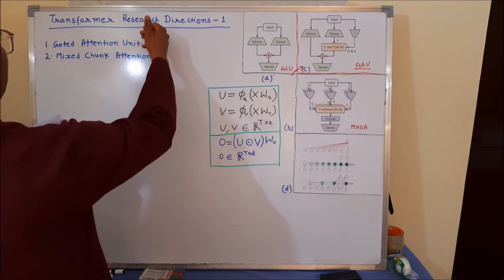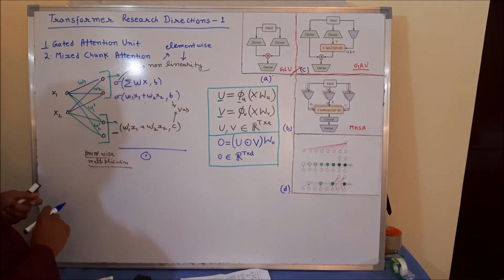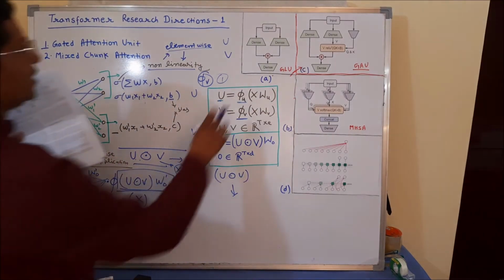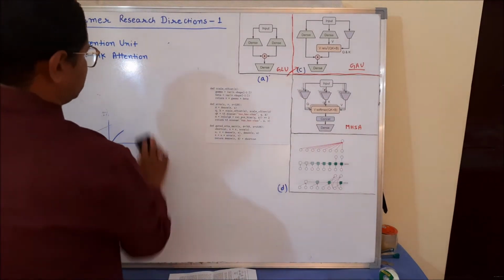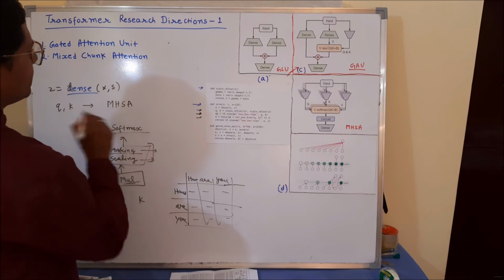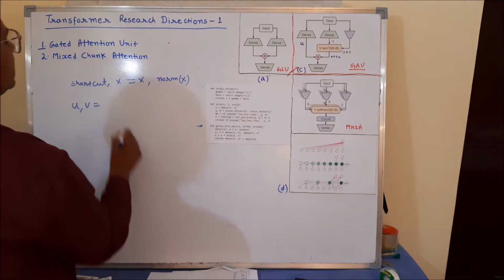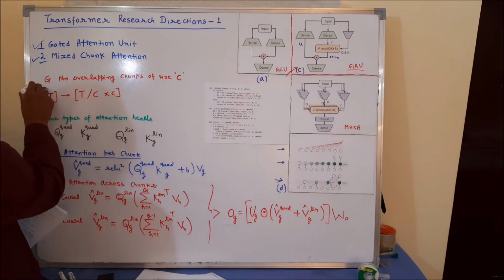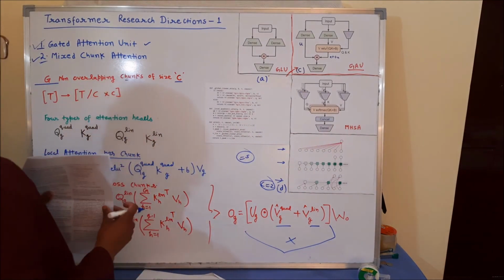Deep-Learning: How to improve the Scalability of The Transformer Architecture Part-1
Part-1 Contains.
1. Paper: “Transformer Quality in Linear Time”
2. Gated Linear Unit
3. Gated Attention Unit
4. Mixed Chunk Attention
5. Relative Position Bias
6. Squared RELU

Reference
[1]. Hua, Weizhe, Zihang Dai, Hanxiao Liu, and Quoc V. Le. "Transformer Quality in Linear Time." arXiv preprint arXiv:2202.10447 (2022).
[2] Shazeer, Noam. "Glu variants improve transformer." arXiv preprint arXiv:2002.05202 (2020)
[3]Vaswani, Ashish, Noam Shazeer, Niki Parmar, Jakob Uszkoreit, Llion Jones, Aidan N. Gomez, Łukasz Kaiser, and Illia Polosukhin. "Attention is all you need." Advances in neural information processing systems 30 (2017).